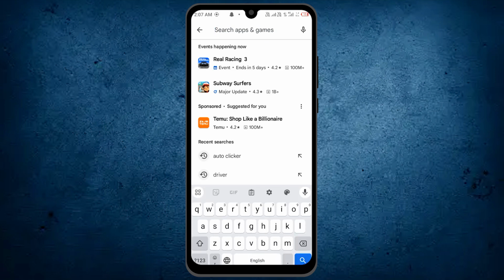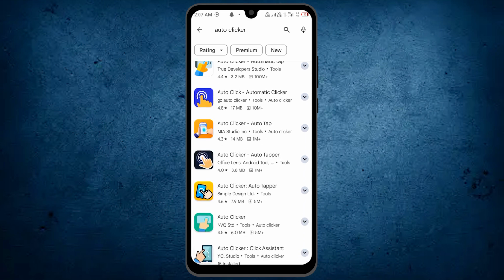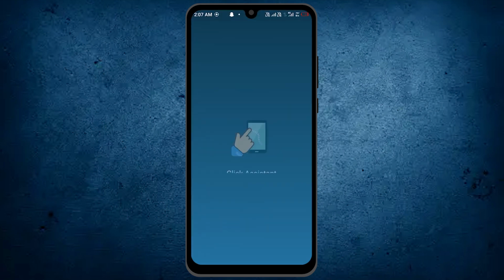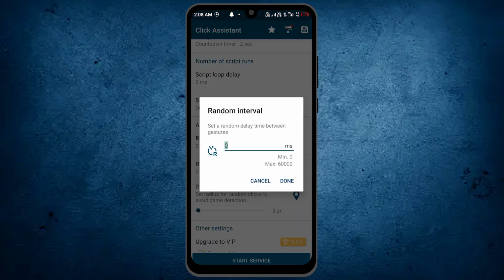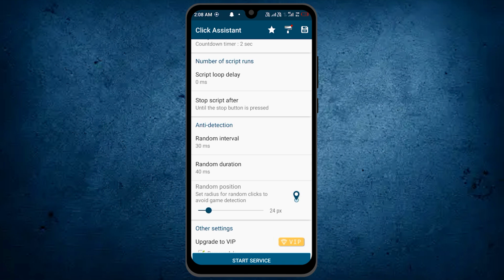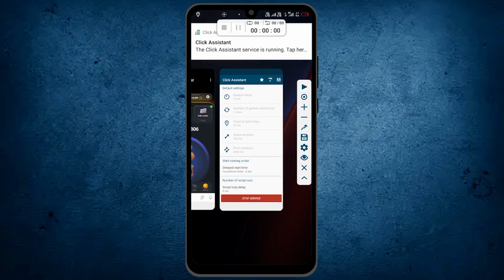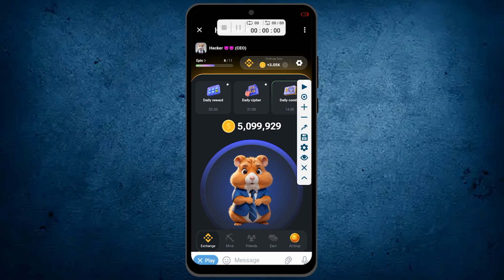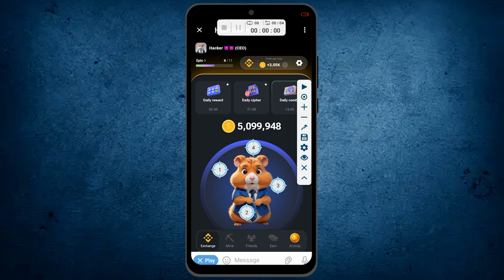How to use Auto Clicker in Hamster Kombat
"Learn how to use an Auto Clicker in Hamster Kombat to boost your game performance effortlessly. This guide will walk you through setting up and optimizing an auto clicker for maximum efficiency. Master Hamster Kombat with these essential tips and tricks!"